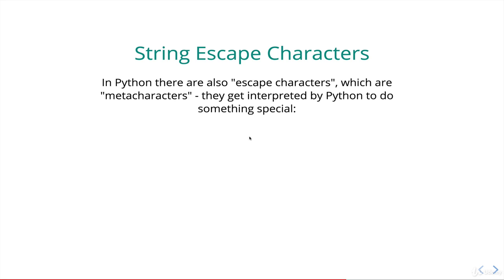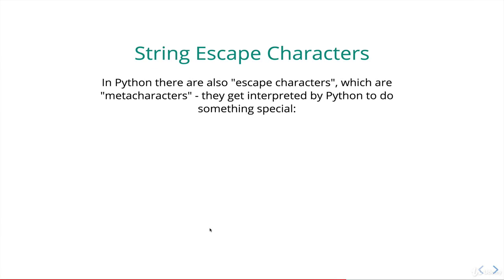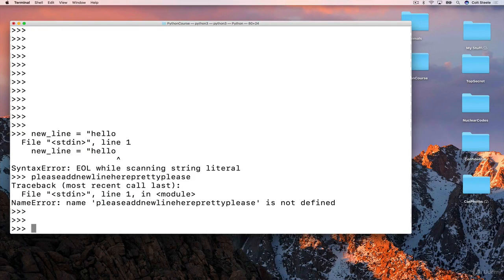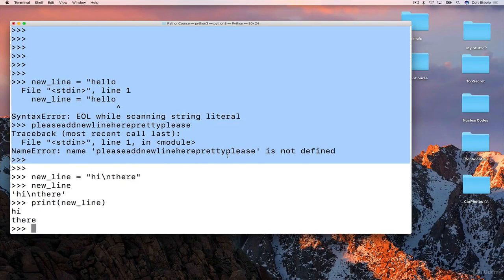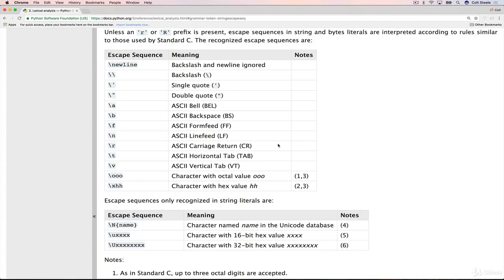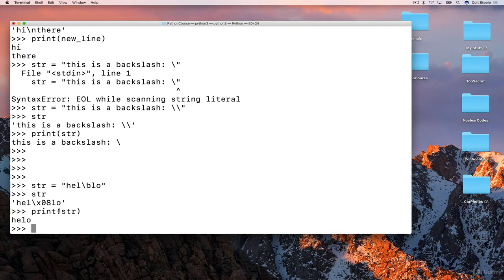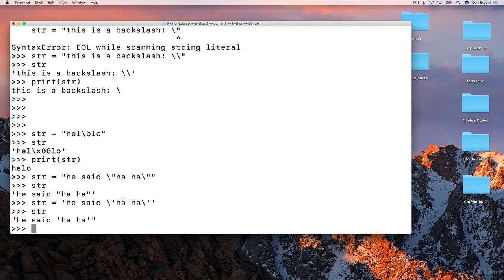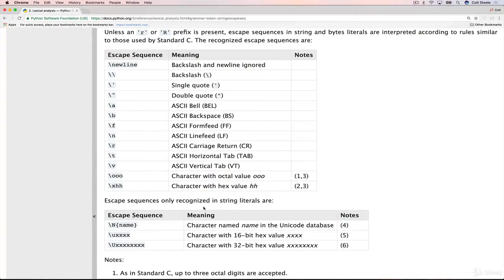String Escape Sequences Coding for Kids: Python: Learn to Code with 50 Awesome Games and Activities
In this video, we will learn String Escape Sequences in Python

ascii table
udemy
python3
arab crossword clue
pypi
install python
python list
python 3 list
python3
pip
python code
python 3 print
python print
install pip
pip install
python version
python 3 download
python download
python dictionary
python 3 dictionary
JavaFX
Angular
Sorting algorithm
Tech With Tim
Hiroshima Airport
Docker
Stack
Penetration test
Prime number
Tableau Software
Tableau Software
Analytics
Go
Certification
React
MATLAB
Data structure
Cobra
JavaScript
C++
Engineer
Structure
Machine